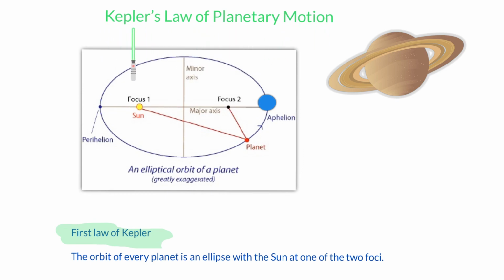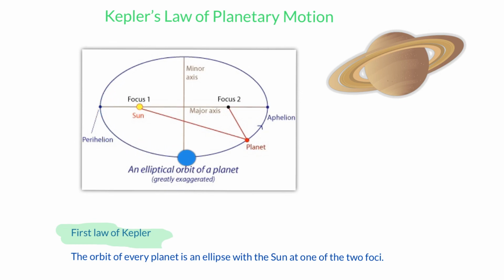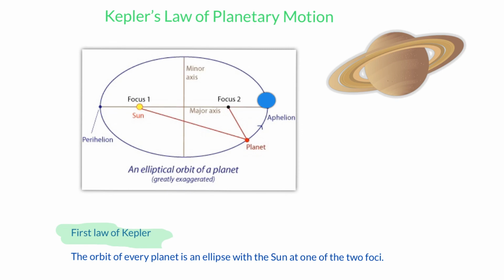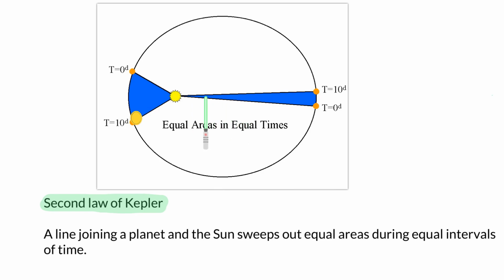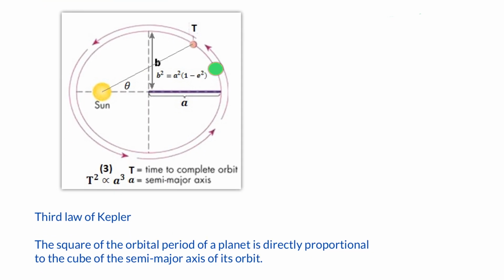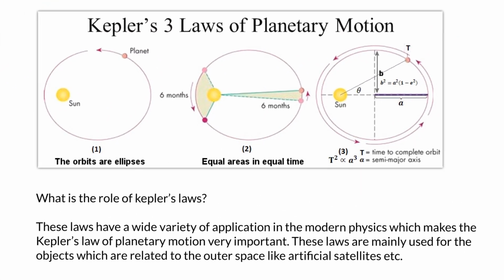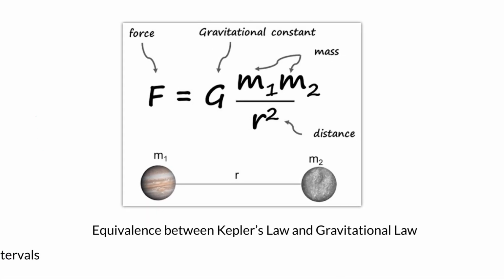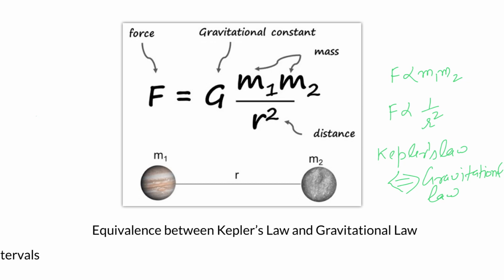Kepler’s Laws of planetary motion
Kepler’s three laws of planetary motion and their importance.